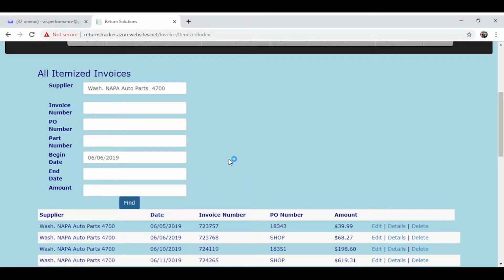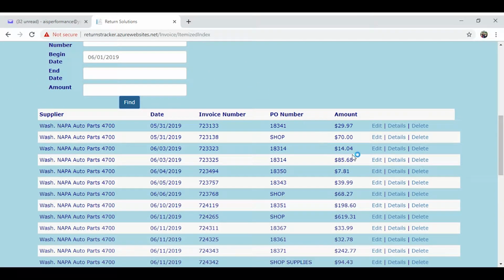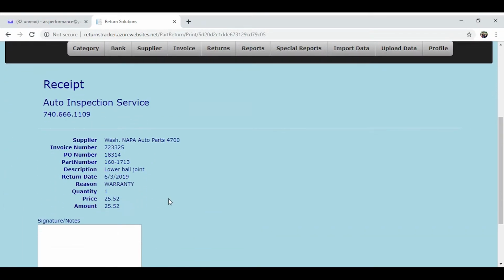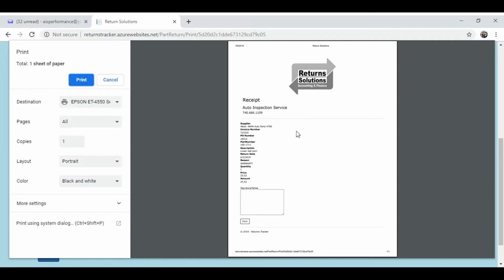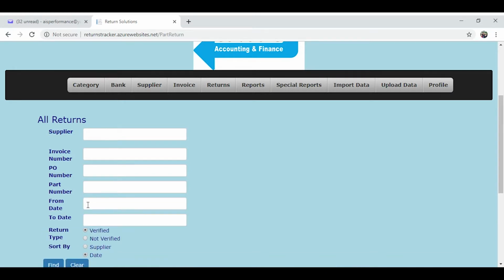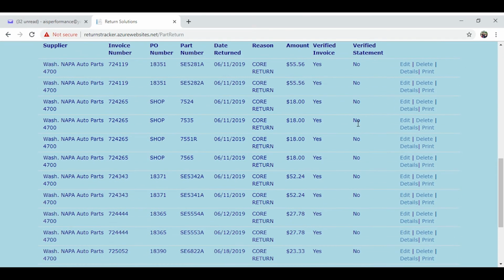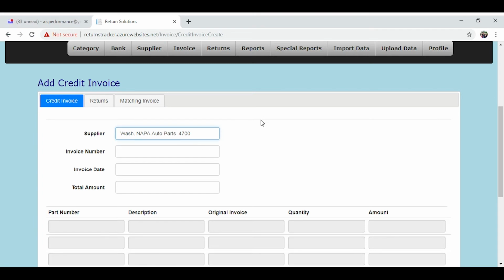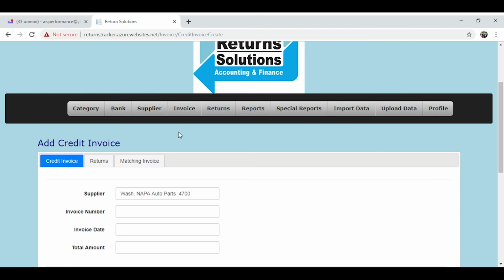Returns Solutions Returns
Returns